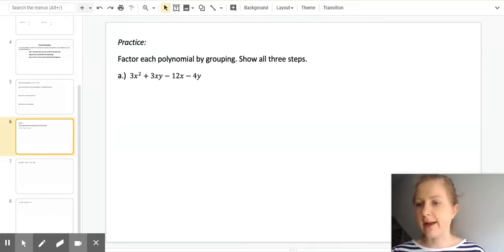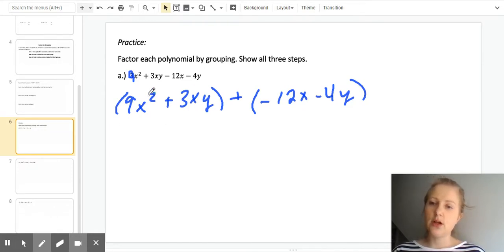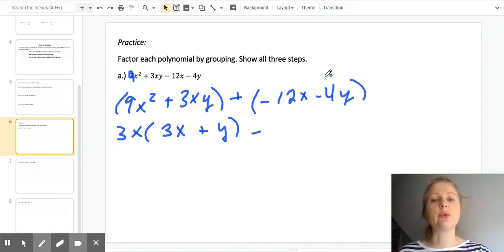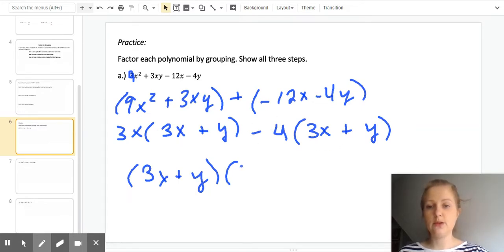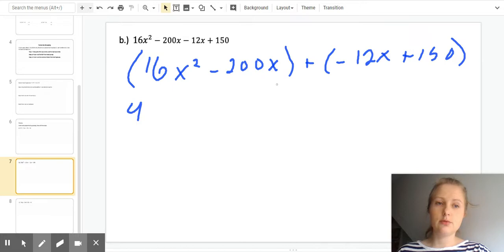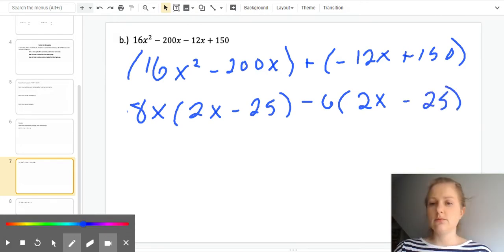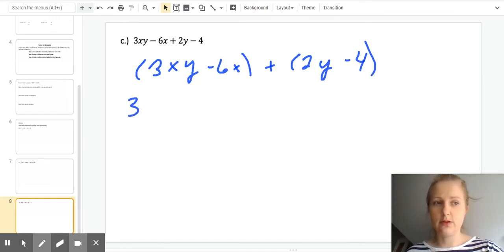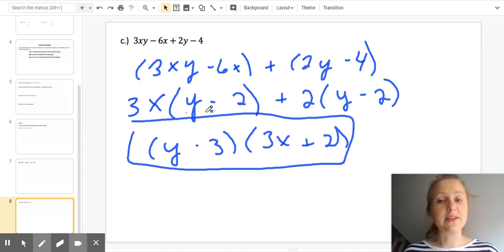Practice Factoring by Grouping